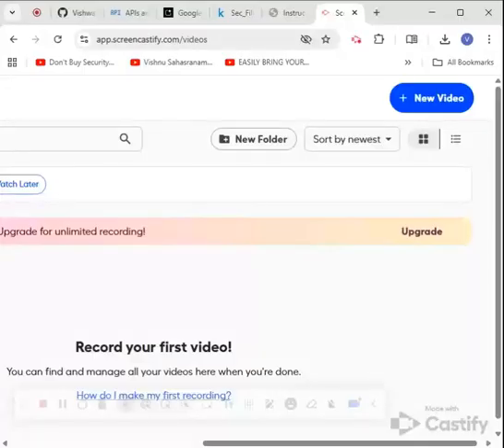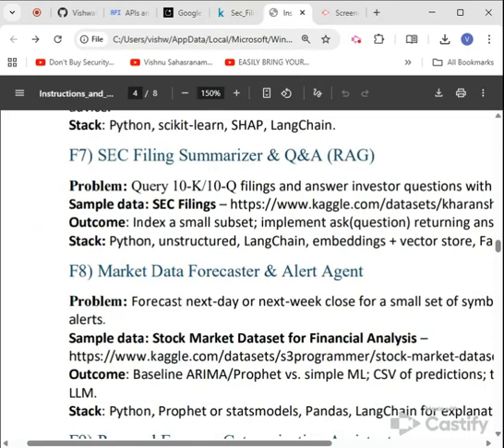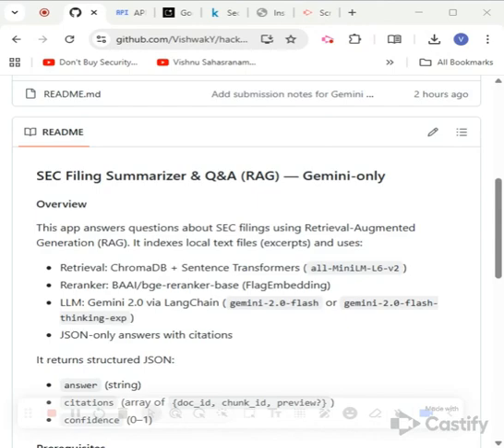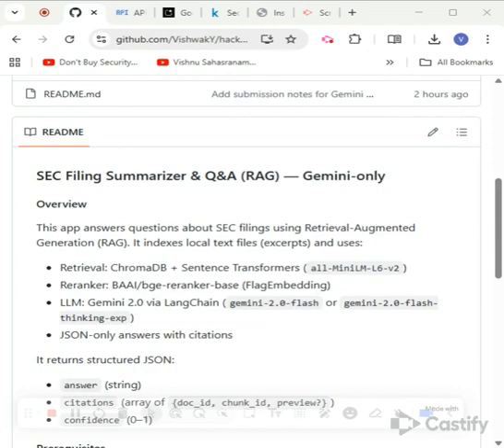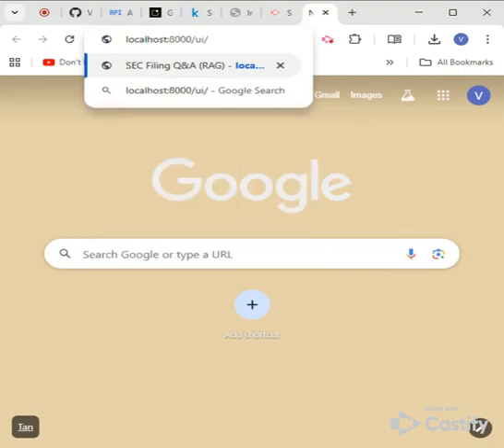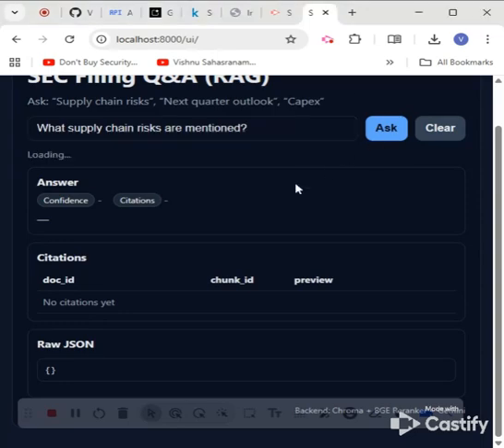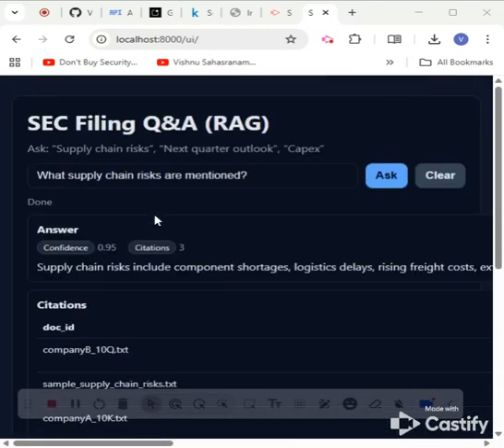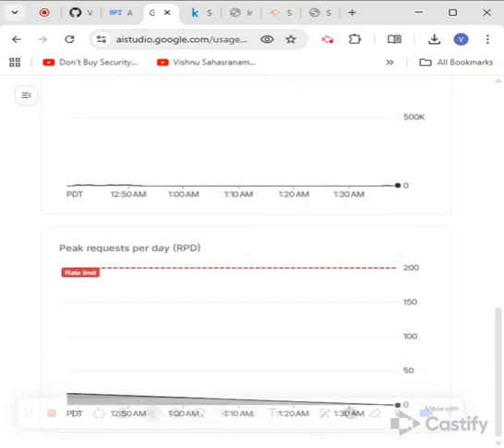SEC Filing - Final Video